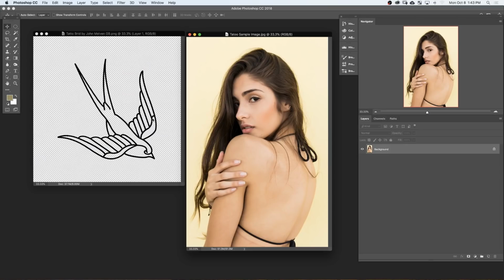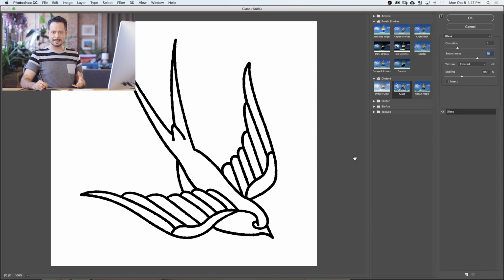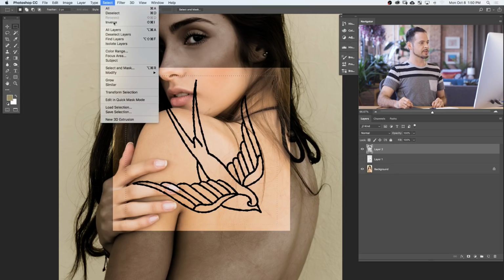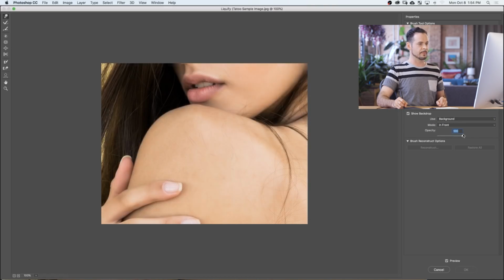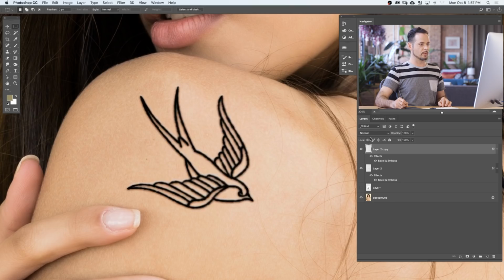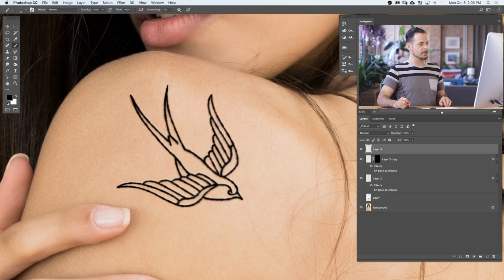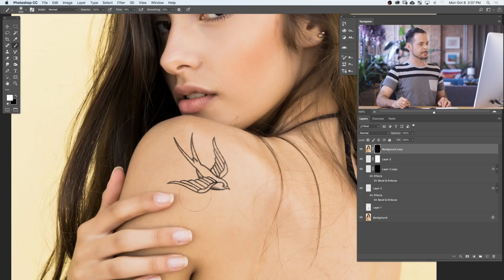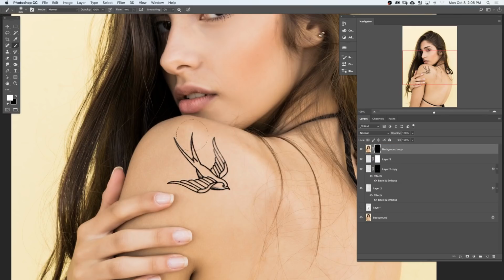How to Create a Realistic Tattoo in Photoshop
▶ Download the 2 sample images, Photoshop brush and PDF guide for this tutorial (free with a PHLEARN account)

Today we show you how to create a realistic tattoo out of any design in Photoshop! Learn how to make smooth lines look hand-drawn using the Glass Filter, conform an image to the shape and contours of skin using the Liquify Tool, and add realistic shading using our custom Photoshop brush.

Photo sourced from Unsplash, by @rafaellalimadiniz (IG)

CHAPTERS
0:00 Intro: Creating a Realistic Tattoo
1:11 Adding a White Background to the Design
2:21 Making the Design Organic with the Glass Filter
4:19 Cutting Out the Design Using Channels
5:55 Scaling and Placing the Tattoo on Skin
6:20 Blending Edges with the Smudge Tool
7:56 Wrapping the Design with Liquify
8:42 Adding Dimension with Bevel and Emboss
10:21 Making Ink Seep into the Skin
12:21 Shading with the Tattoo Stipple Brush
15:08 Blending the Tattoo Under the Skin
16:42 Adding Skin Texture Over the Design